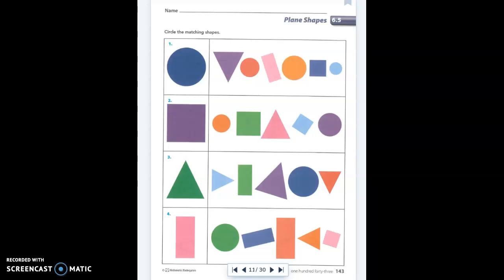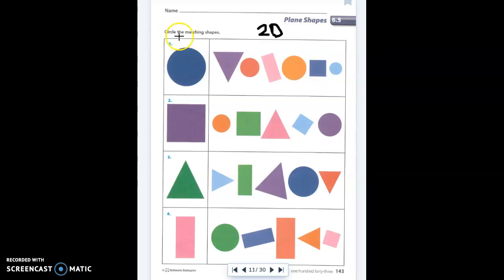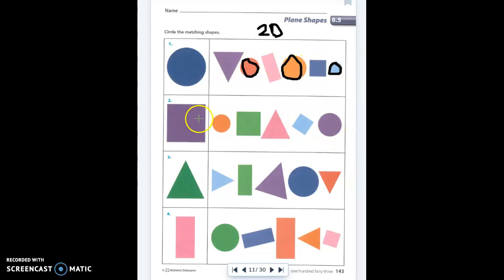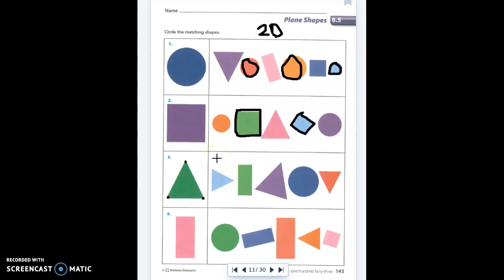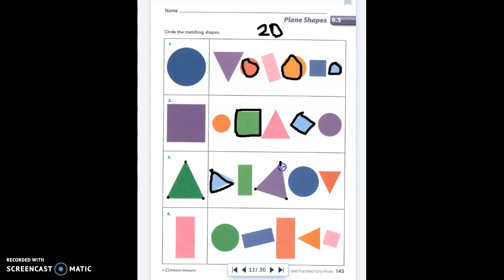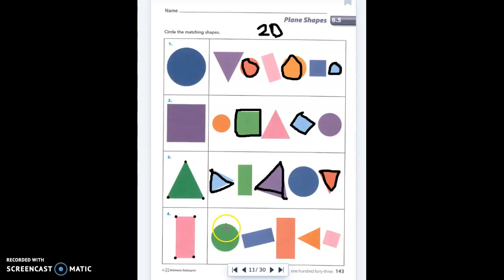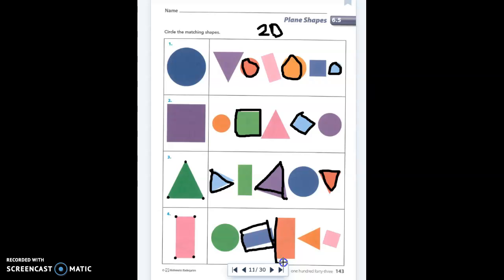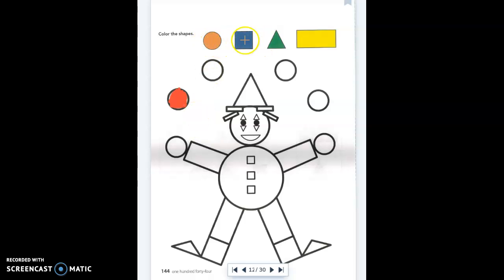Math Lesson 6.5